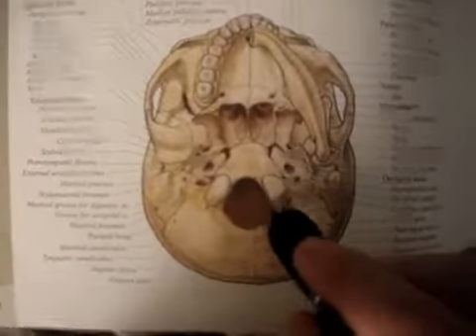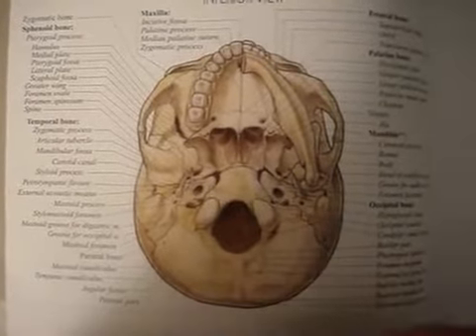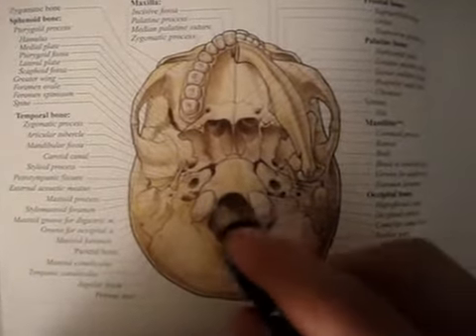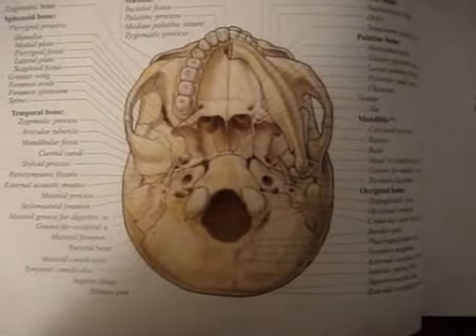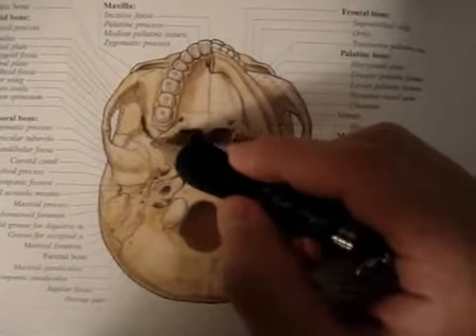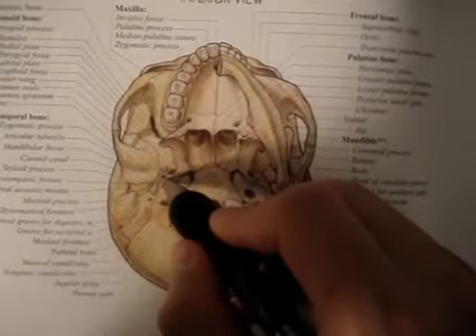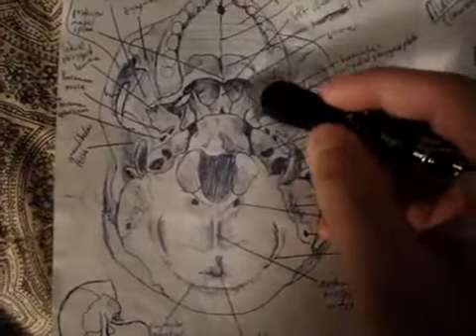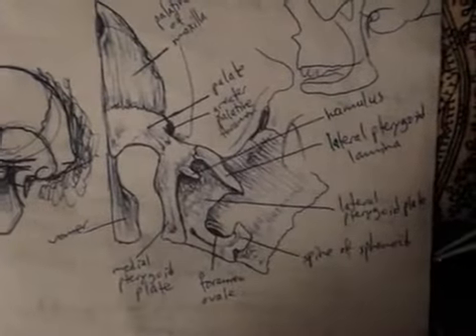Anatomy tutorial 9 (Skull part 3)